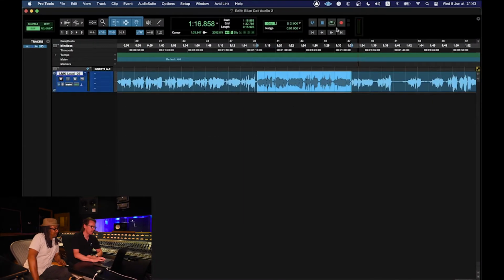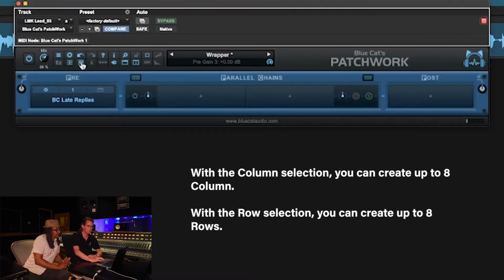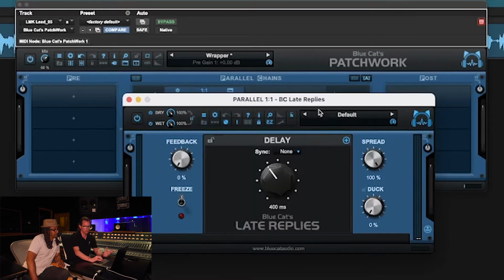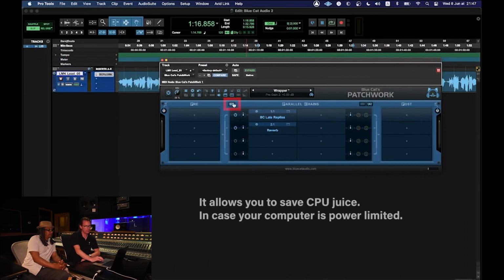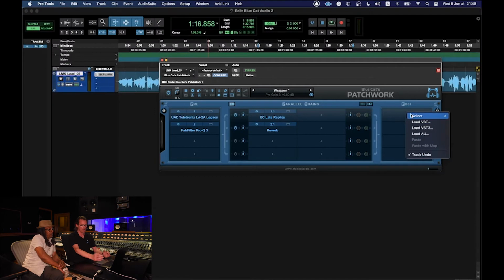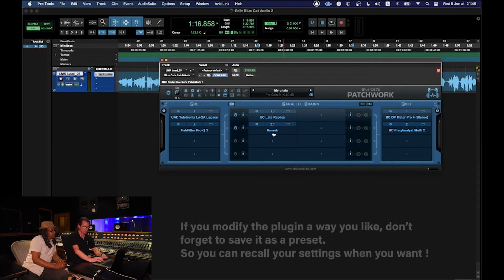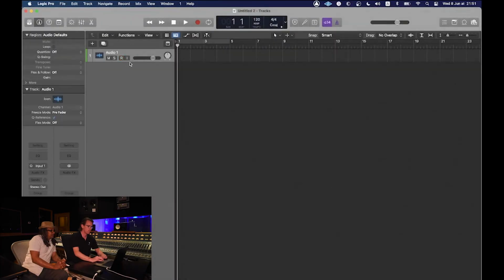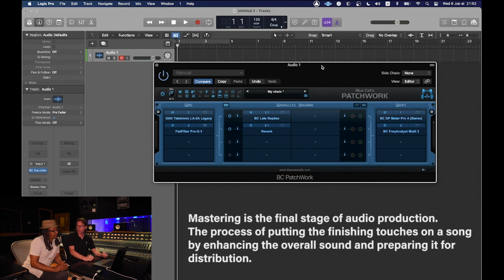Blue Cat Audio - Patchwork | PluginsMasters at East West Studios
Guillaume from Bluecat is introducing the blue cat's patchwork  for PluginsMasters, in East West Studios, Los Angeles.
Such an amazing moment with Blue cat !